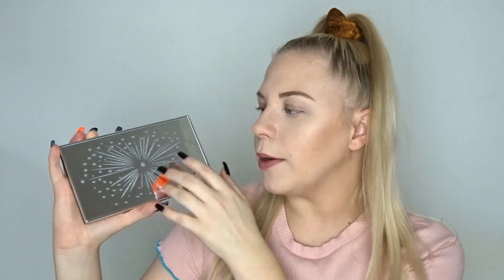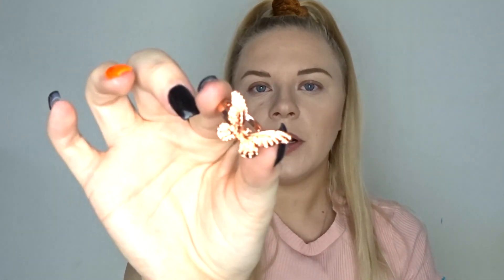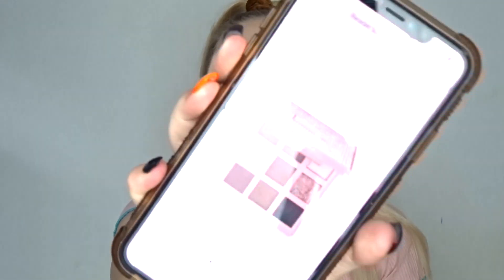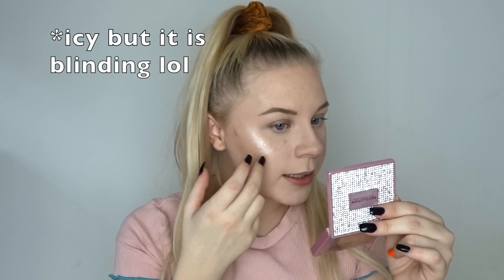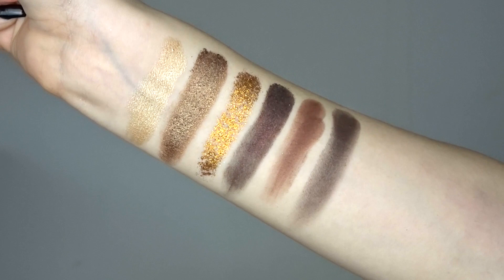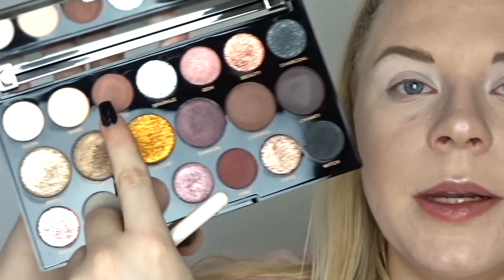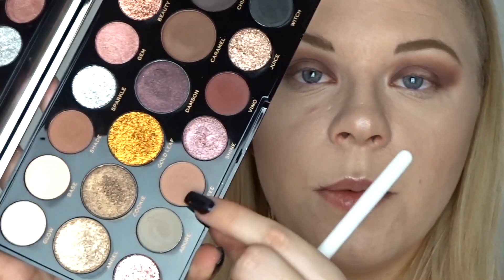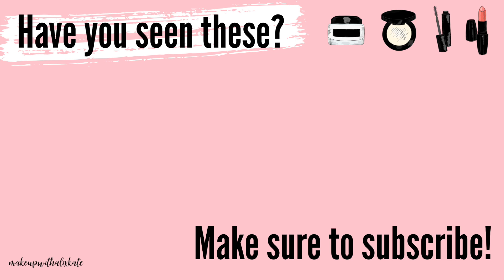NEW REVOLUTION PRECIOUS GLAMOUR COLLECTION 🦋 | makeupwithalixkate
Welcome to todays video where I am testing a lot of the products from the NEW Revolution Glamour collection, I hope you enjoy! xo